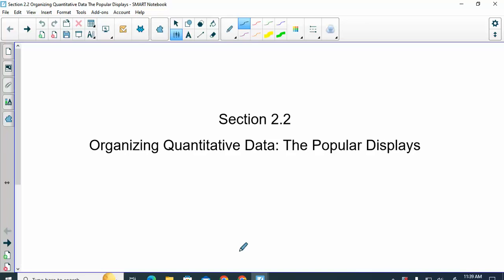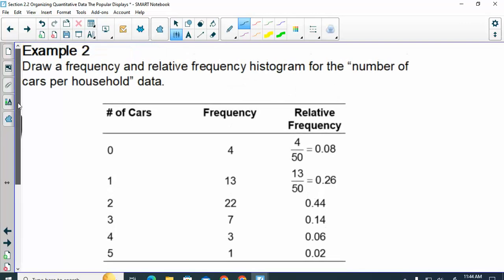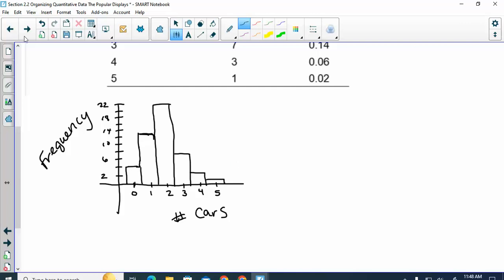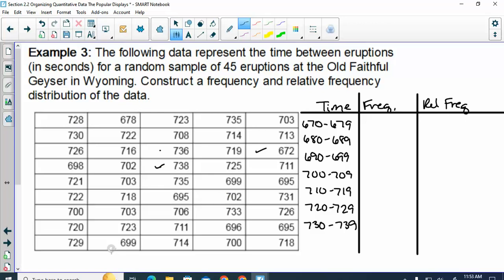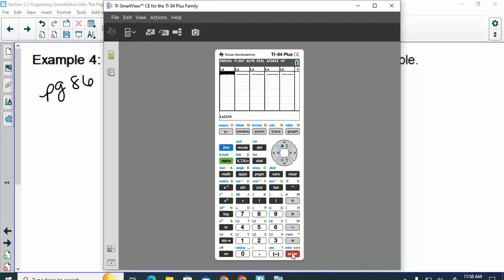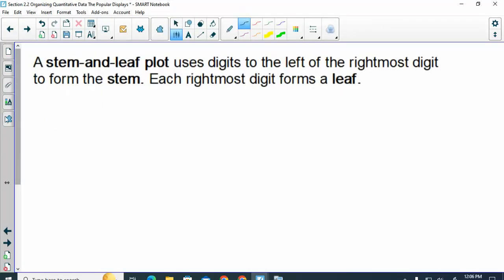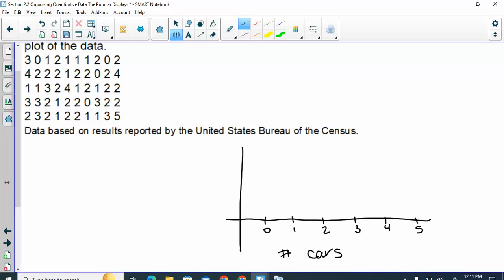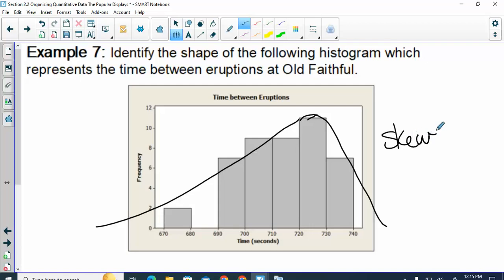Section 2 2 Aug 30